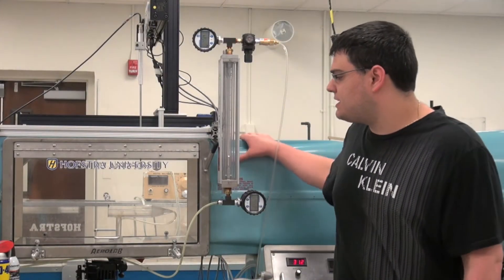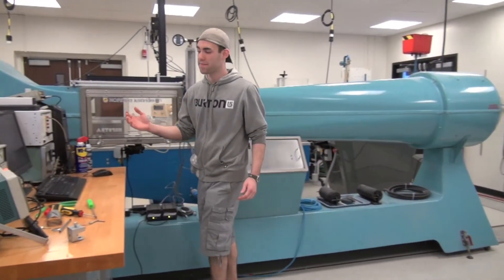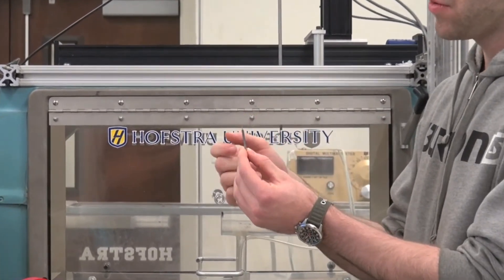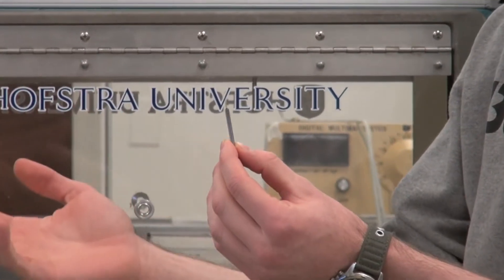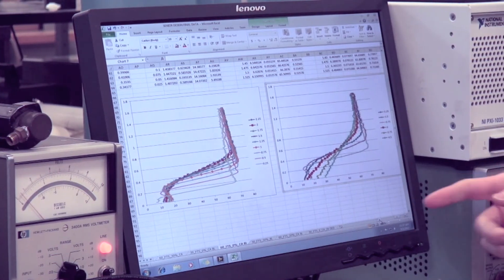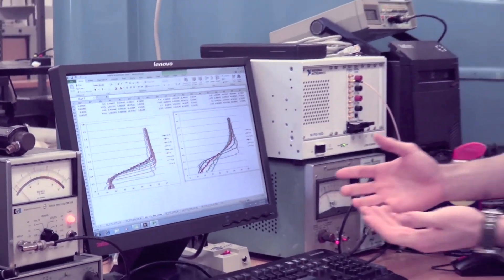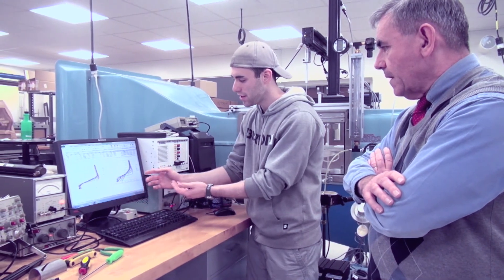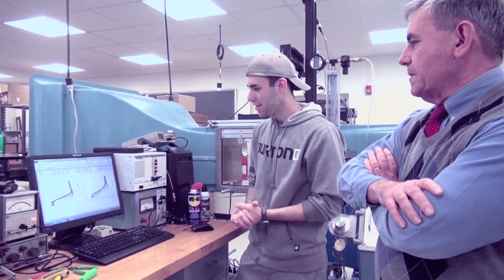Senior Design Study Analyzes Structural Issues on Bridge Cables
Mike Lipani, Tom Balestrieri and Yakov Mikhaylov, all Class of 2013, completed their undergraduate studies with a research project designed to provide suspension bridge engineers with valuable information relating to a current structural issue.  Working under the guidance of Associate Professor of Mechanical Engineering David M. Rooney, the team analyzed the feasibility of reducing the corrosive effects of humidity on bridge cables through the introduction of compressed air into the cable sheathing.